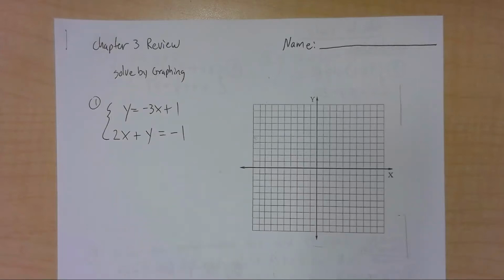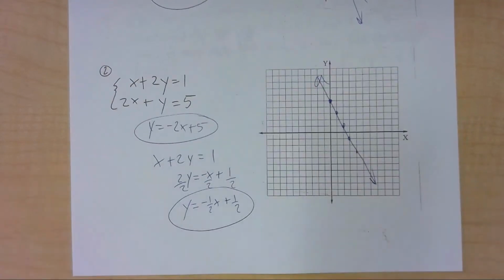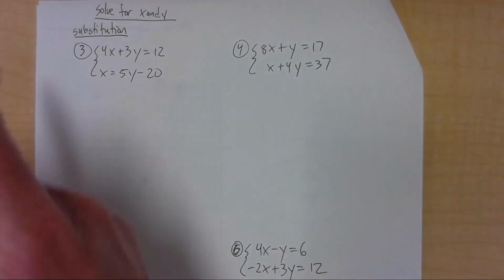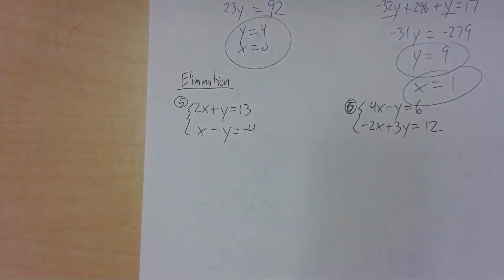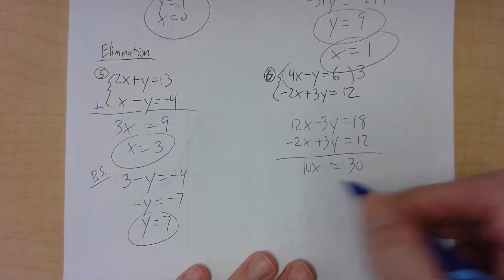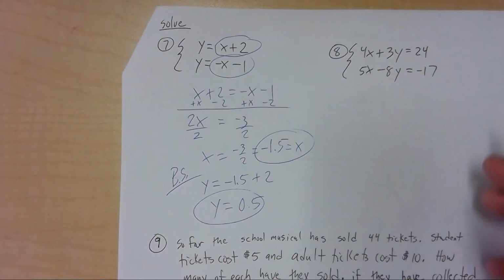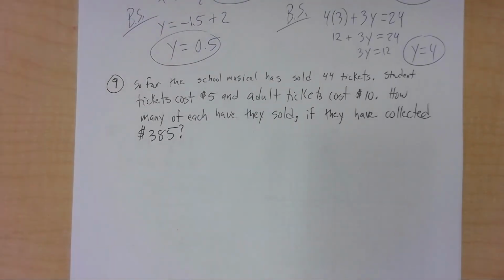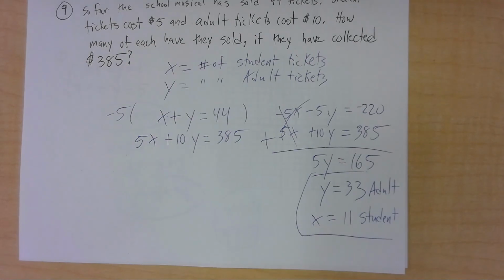Chapter 3 Practice Test 2021